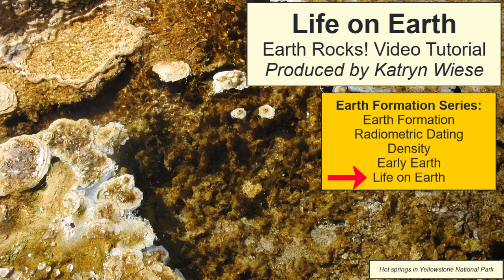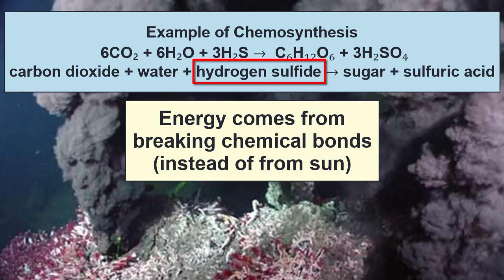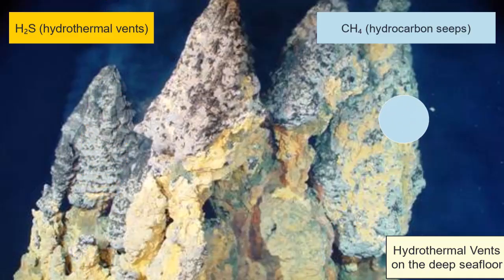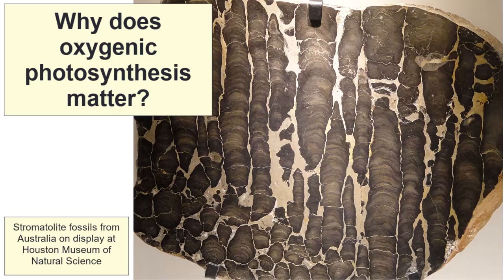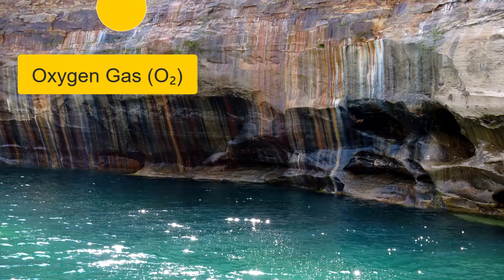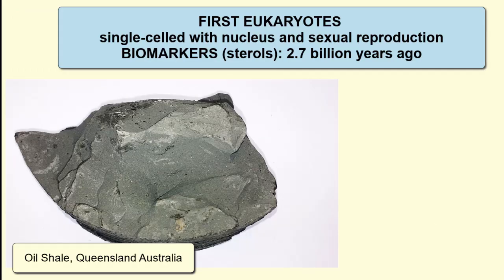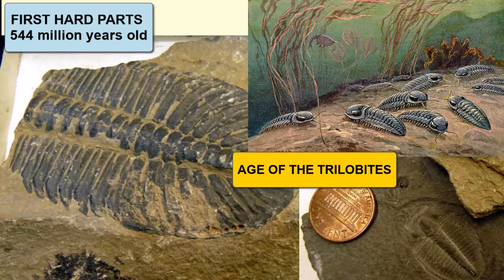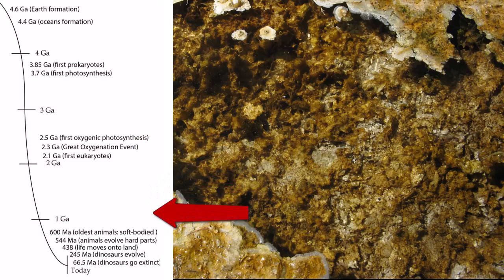Life On Earth (2025 version)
For an introductory college-level earth sciences class: a brief review of the development and evolution of life on Earth especially as it applies to Earth Formation. (*Note: this is a new version of a previously produced video -- with a variety of updates and additions.)

**This video comes near the start of the semester. For a full playlist, refer to the Oceanography or Geology playlists on the Earth Rocks! YouTube Channel.

Part of a 5-part Earth Formation video series:
Part 1: Earth Formation
Part 2: Radiometric Dating
Part 3: Density
Part 4: Early Earth
Part 5: Life on Earth